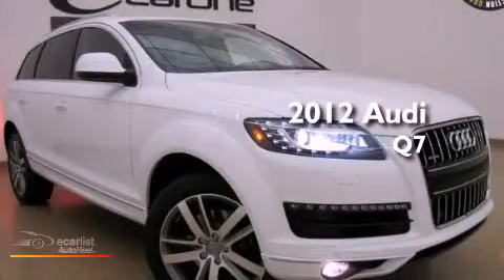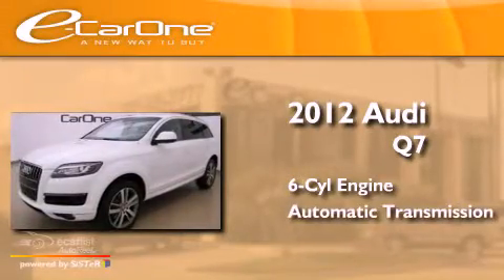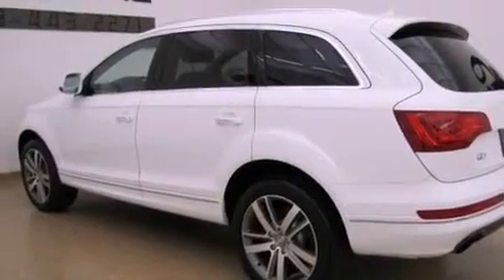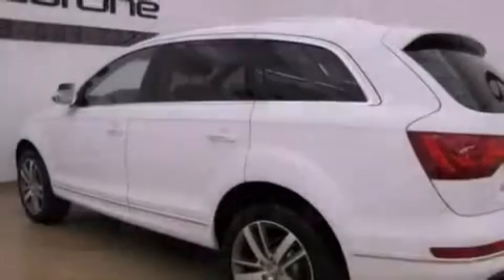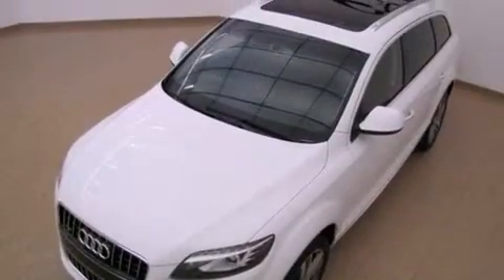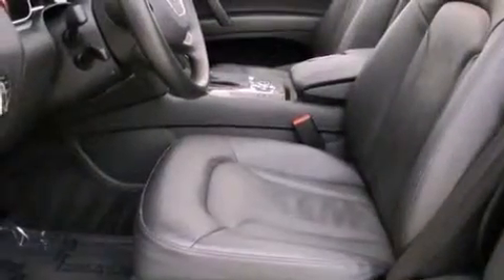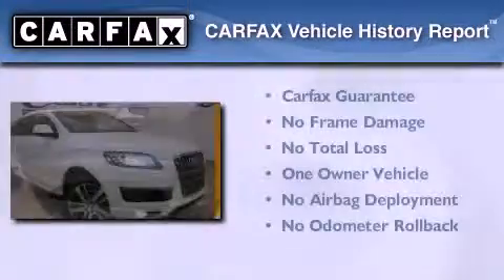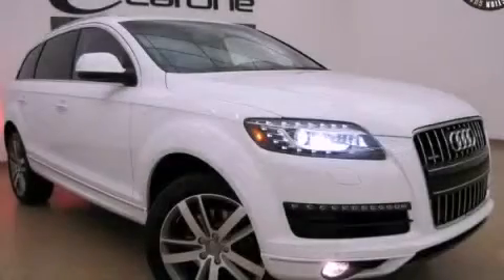2012 Audi Q7 Carrollton TX 75006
Year : 2012
 Make : Audi
 Model : Q7
 Engine : 3.0 TFSI 6-cylinder engine
 Trans . : Automatic
 Exterior : White
 Miles : 12,551
 Interior : Black
 Stock : 13175

 1875 N. Interstate 35E

 2012 Audi Q7 Carrollton TX